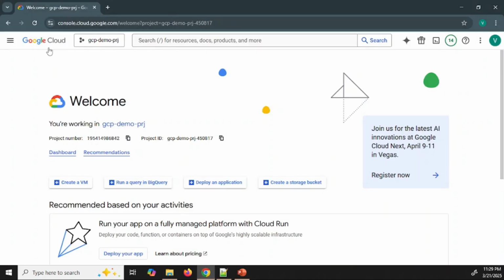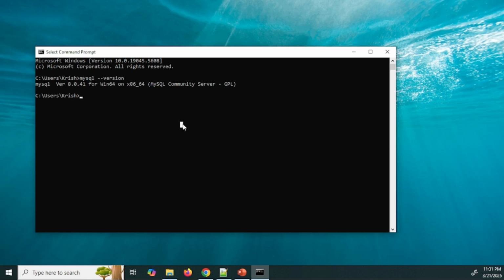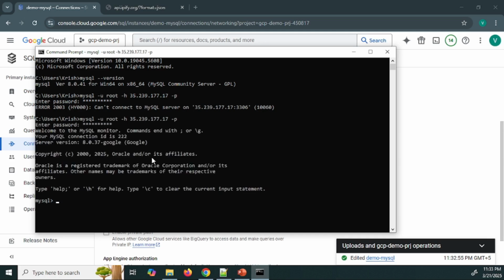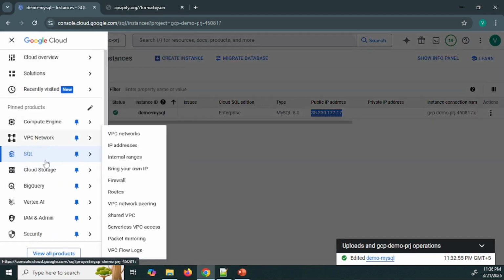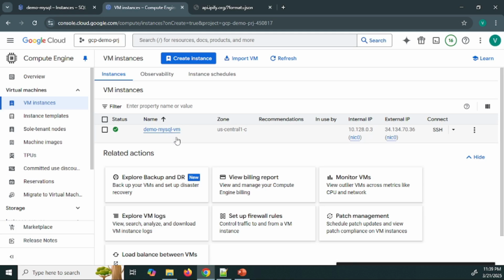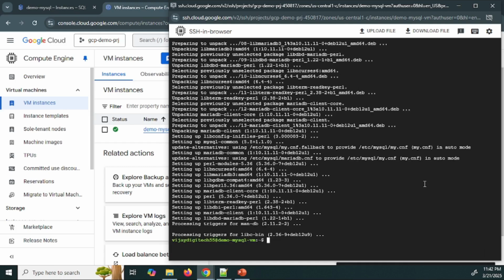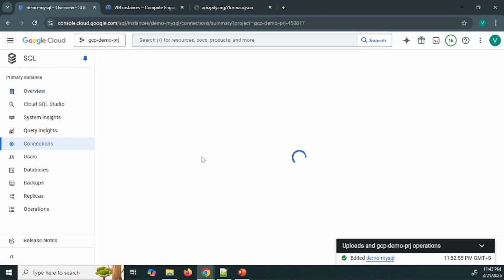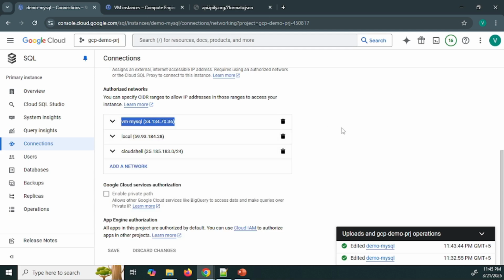Create and connect GCP CloudSQL(MYSQL) via Local Machine & VM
Practical session on how to create and connect MYSQL(GCP CloudSQL) instance using public ip.

1. Connect to Cloud MYSQL database through Local Machine
2. How to connect to Cloud MYSQL database through GCP VM